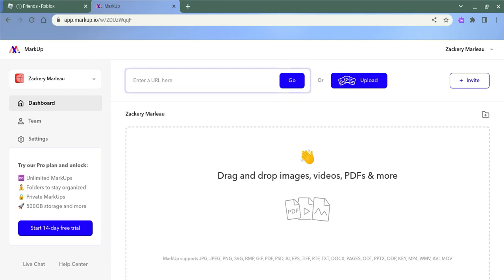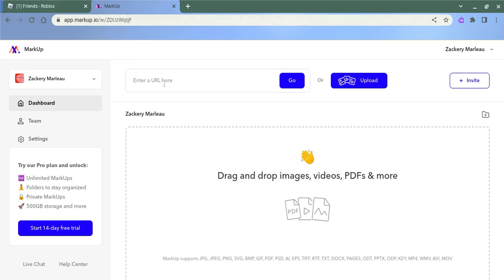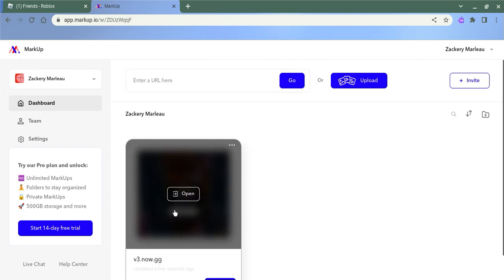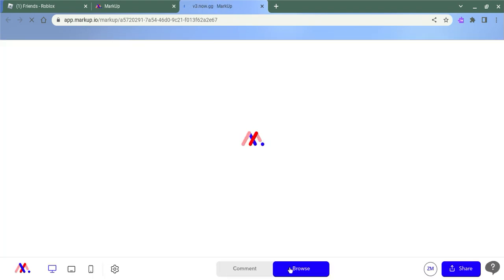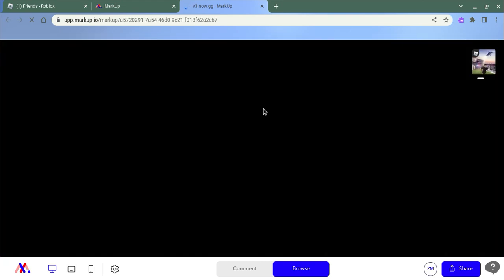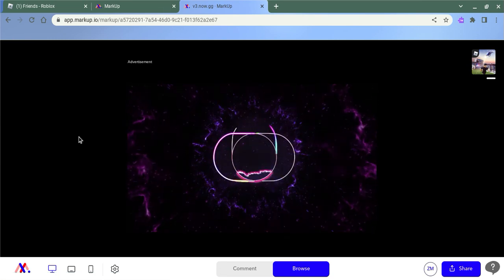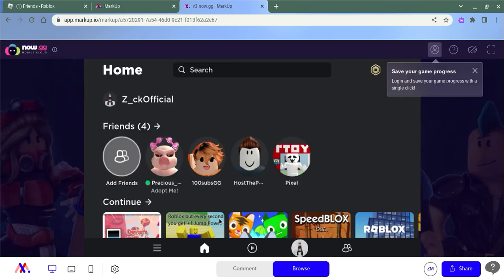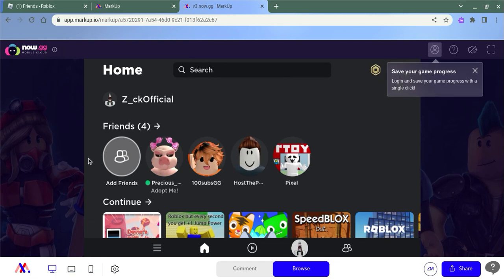How To Play Roblox On A School Chrome Book For Free!!